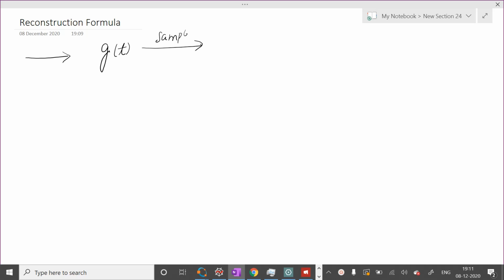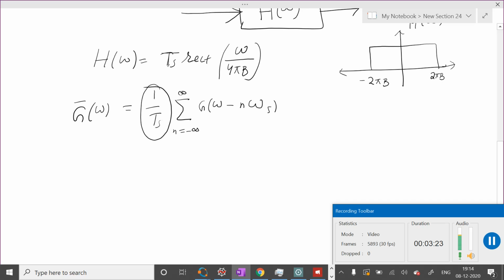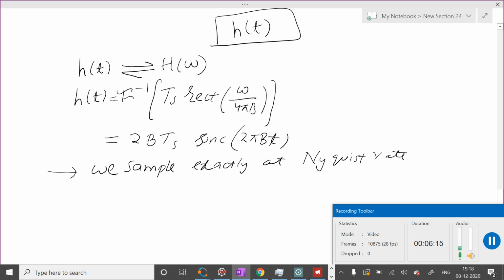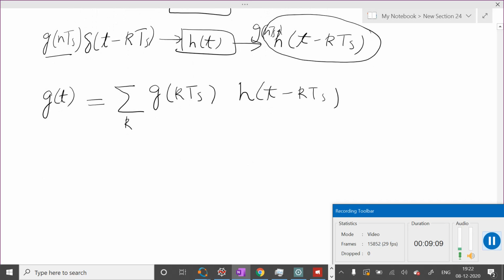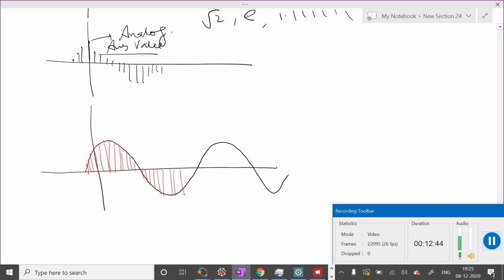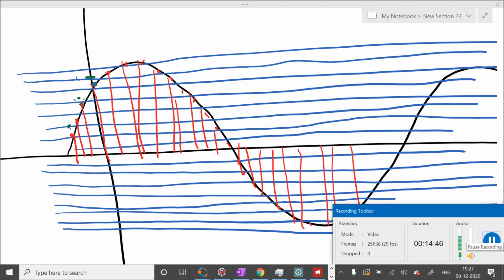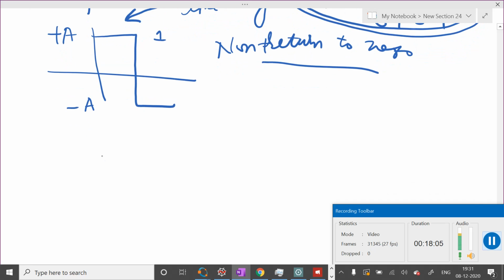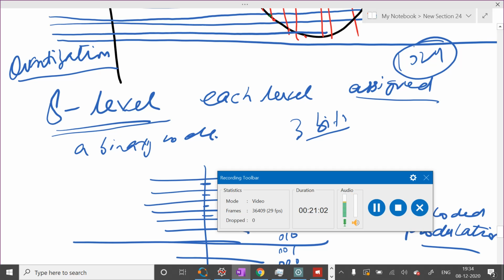Digital Communication (Mtech & BTech): Reconstruction formula and PCM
In this lecture, we will derive the interpolation formula for the reconstruction of the continuous-time signal from the samples (which are sampled at the Nyquist rate). We will also briefly study the process of quantization and pulse code modulation (PCM)